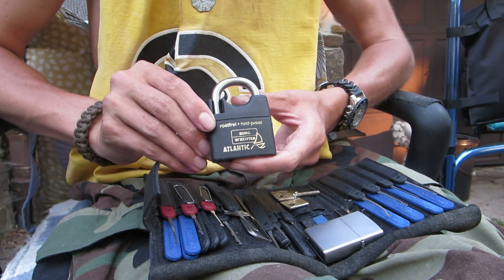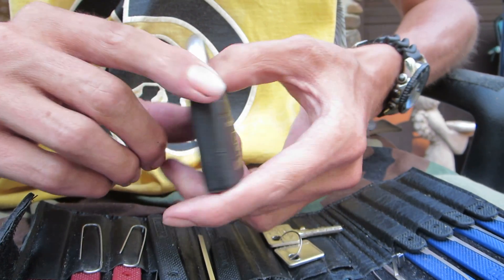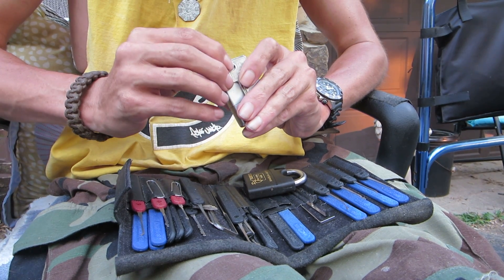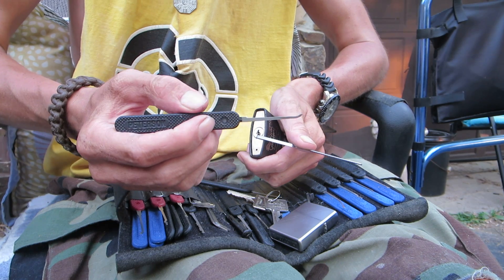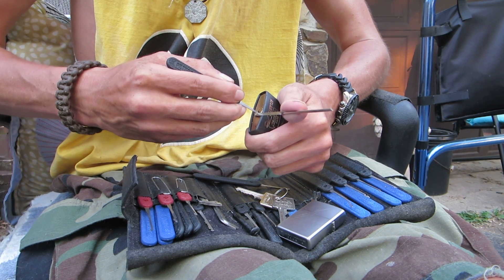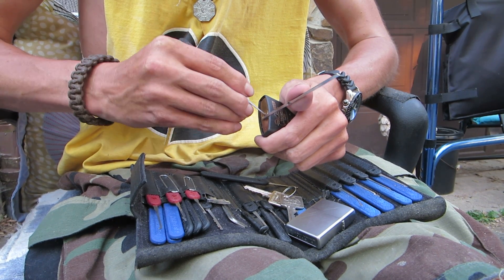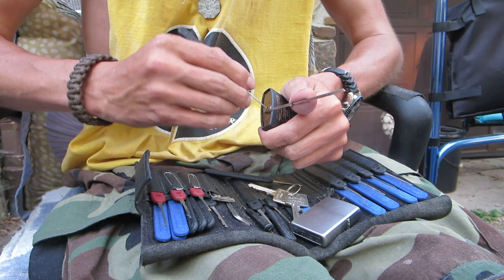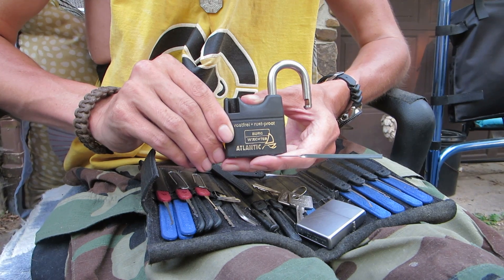Burg Wachter No. 217F/50 Padlock Picked Open (Thanks Bosnianbill)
I got this Burg Wachter padlock from Bosnianbill. Its going to be the 217 F 50mm Ni Altlantic padlock. out of there 217 series. This padlock has 5 pin stacks with security pins. The keyway is slighty paracentric. It also makes a great training padlock for learning to over come security pins. The tools I'm using to pick this padlock are going to be the No. 1 & 2 hook pick from Peterson's Euro Series. For the tension wrench I'm using Southord's TW-03 with twist flex further down the handle..

The Lockpicks/tools used in this video can be found here...